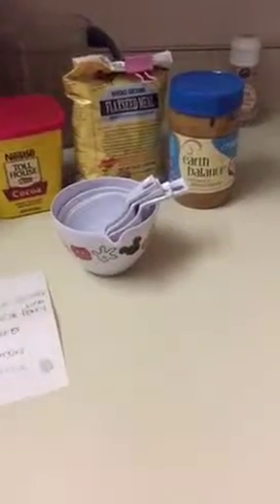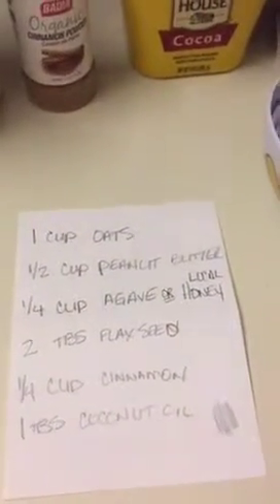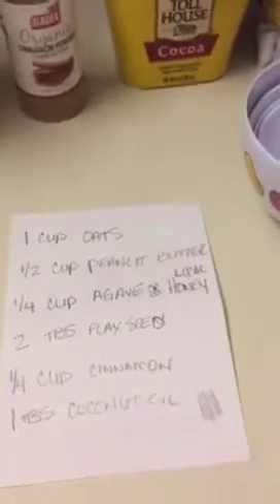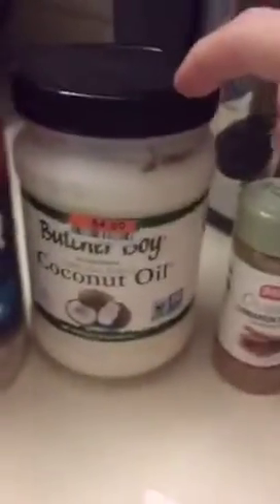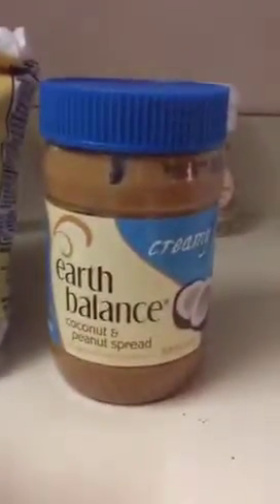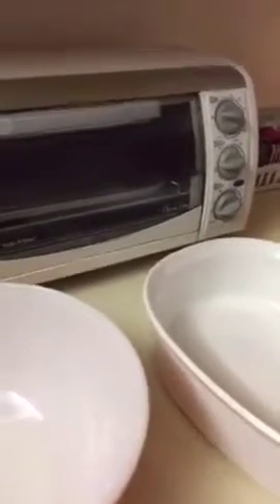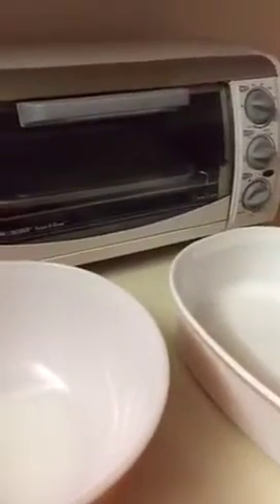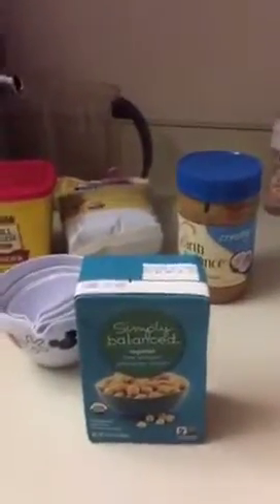Delicious Protein Balls...when you'd rather have a piece of cake!!!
All natural healthy alternative to a candy bar